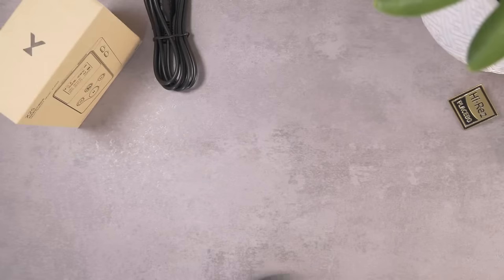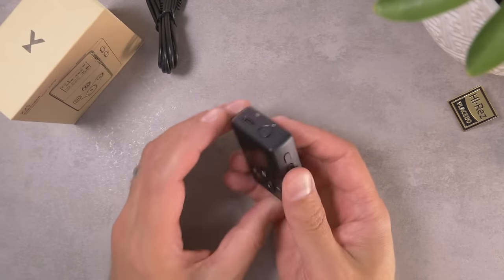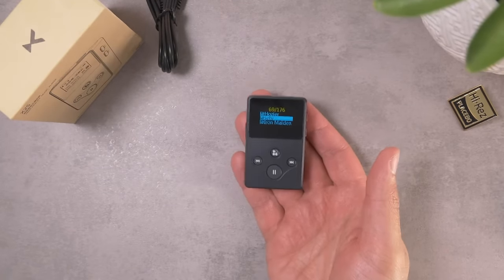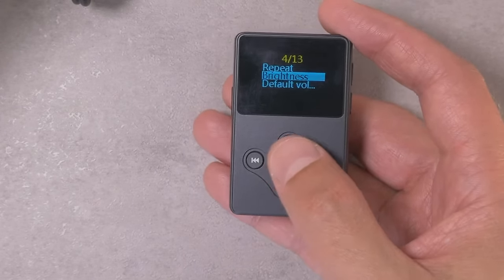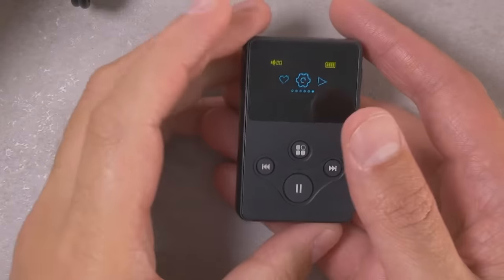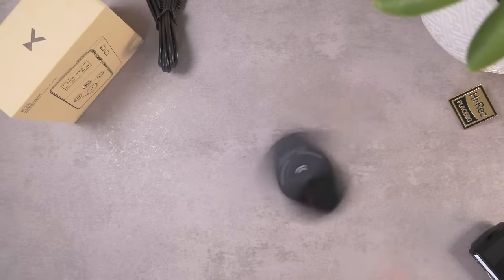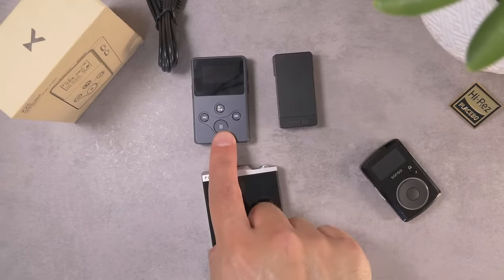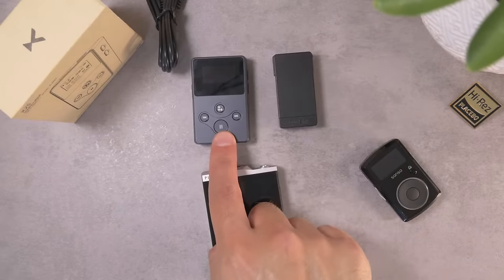xDuoo X2S REVIEW! A modern Sansa Clip?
I love small DAPs. Ever since I got a Sansa Clip way back when, I've loved the idea of a tiny, no-frills audio player that sounds good. So is xDuoo's new X2S a modern version of the Clip? It's got tiny down, and I'll spoil this much: It has big DAP power. But is that enough?

See the xDuoo X2S on Amazon